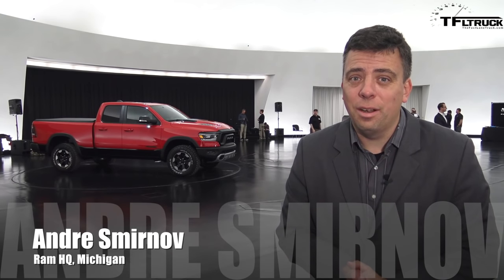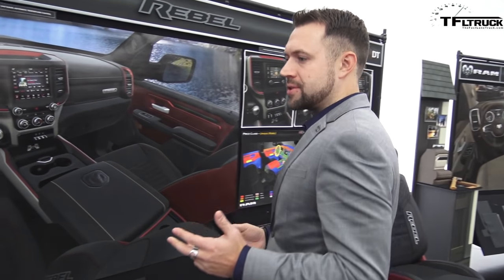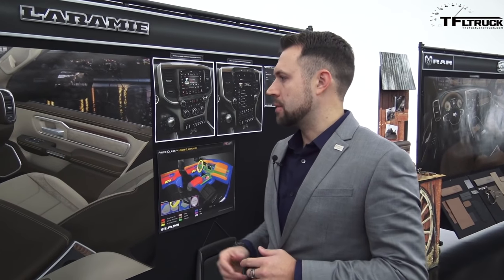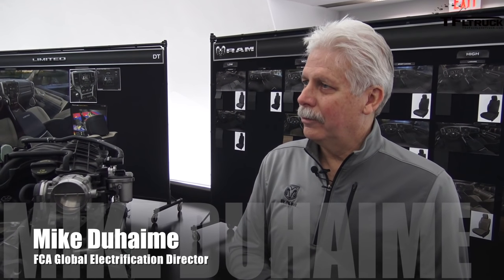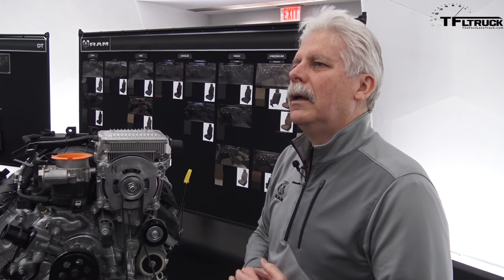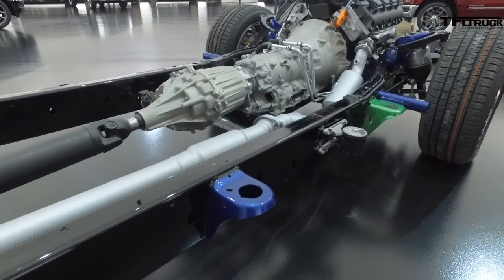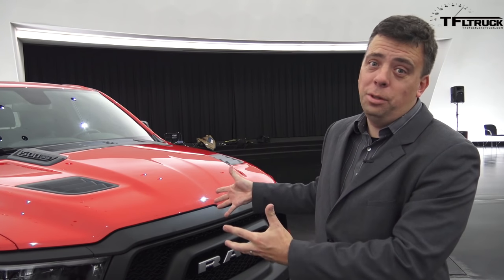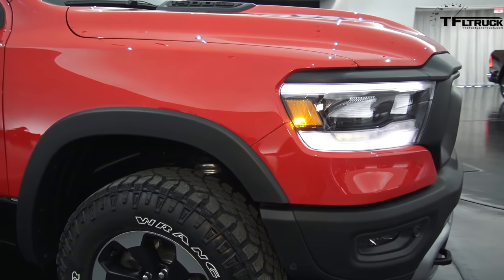Breaking News: Everything There Is To Know About The 2019 Ram 1500